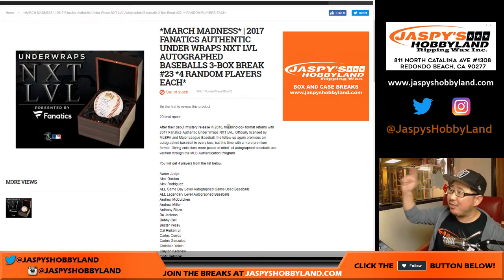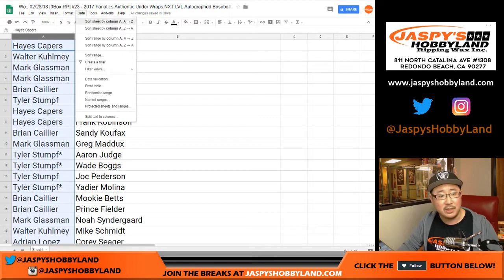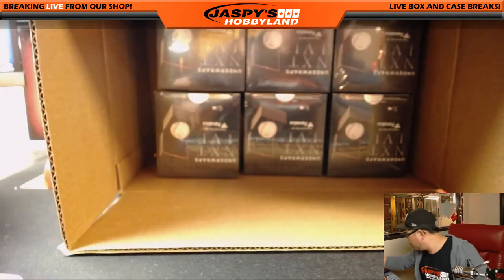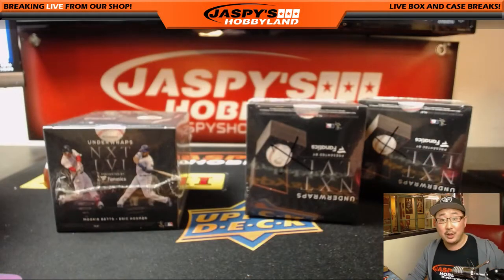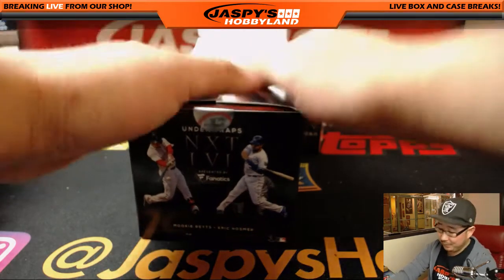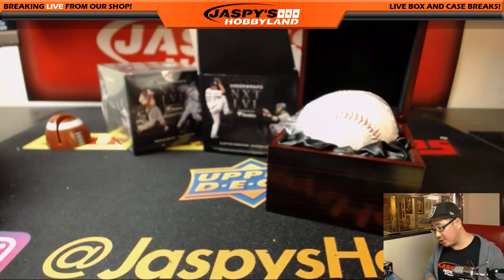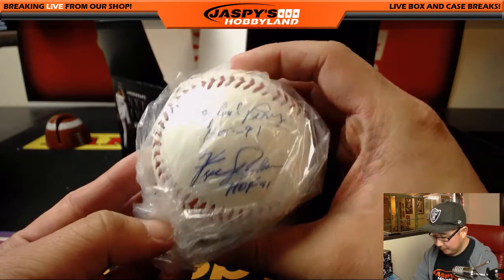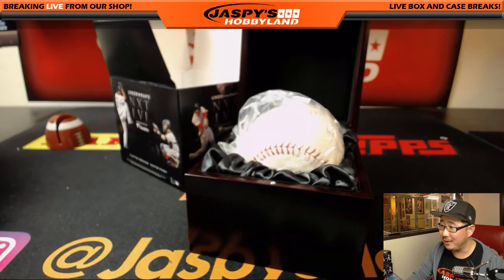We., 02/28/18 [3Box RP] #23 - 2017 Fanatics Authentic Under Wraps NXT LVL Autographed Baseball